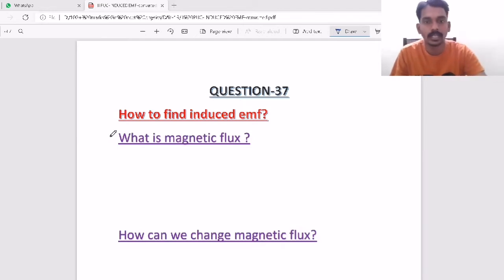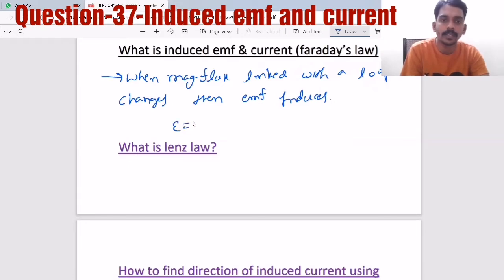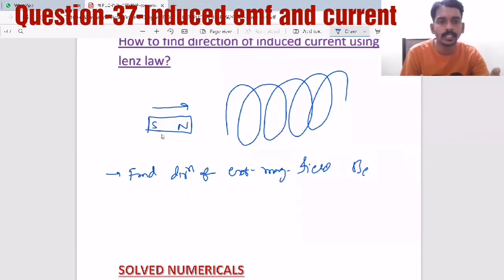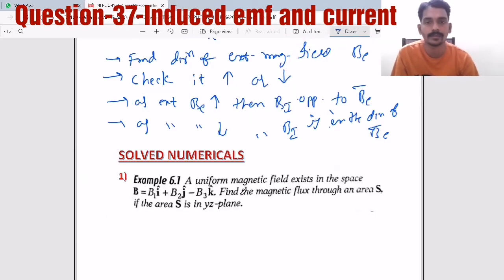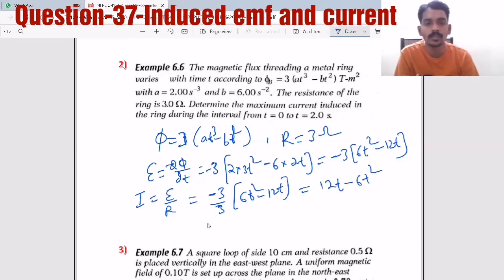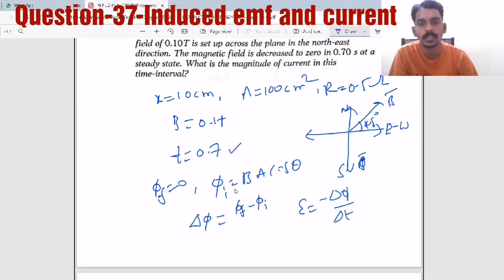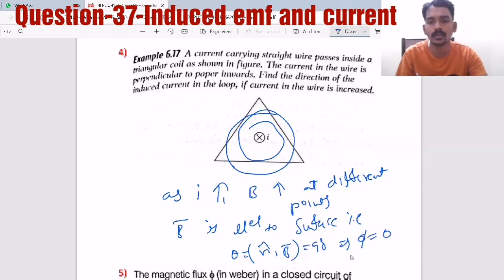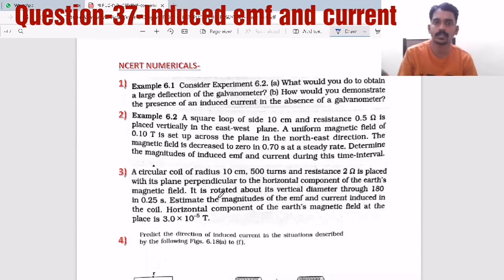Question-37-Induced emf and current